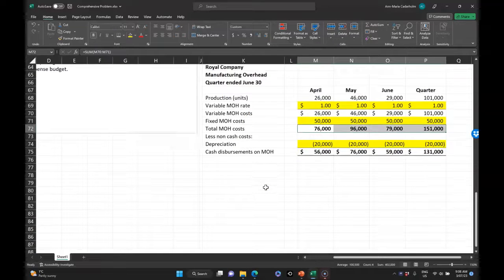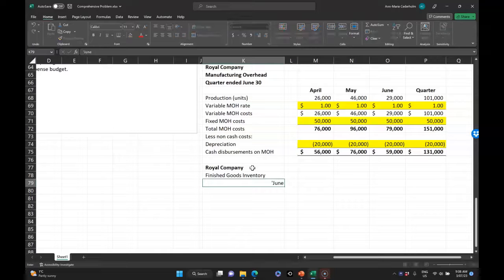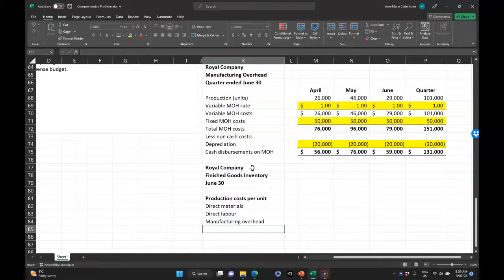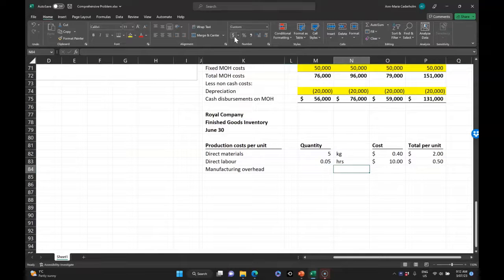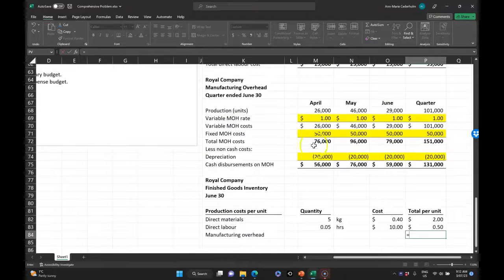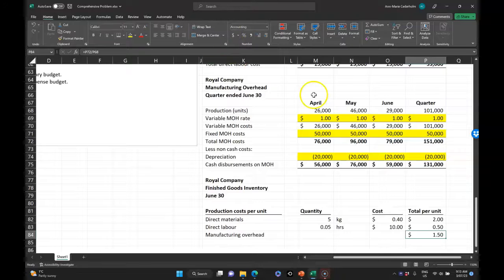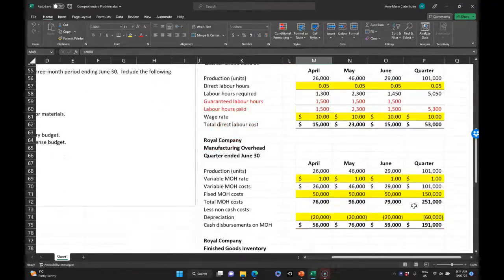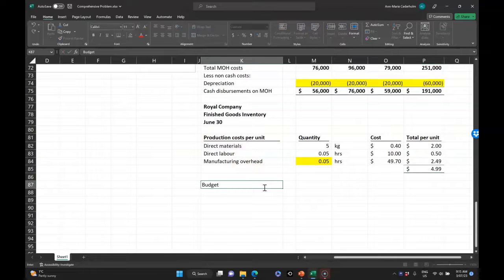Finished Goods Inventory